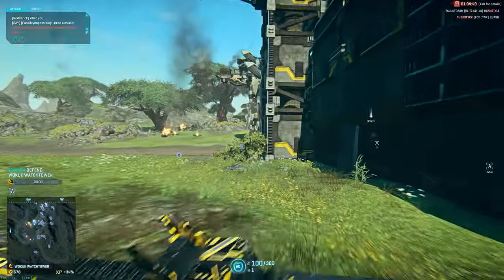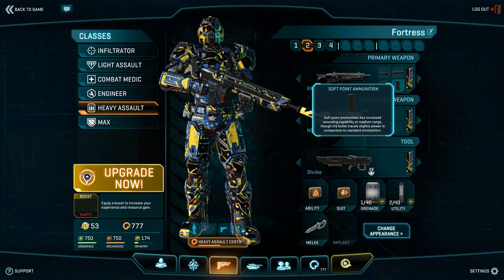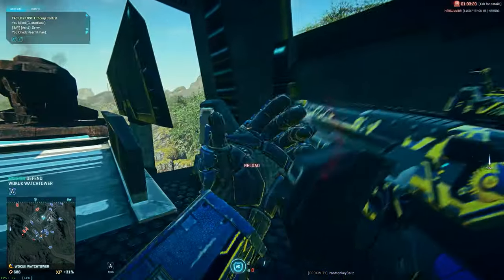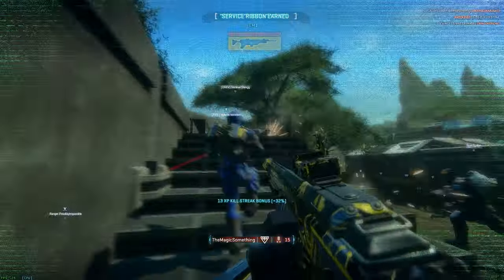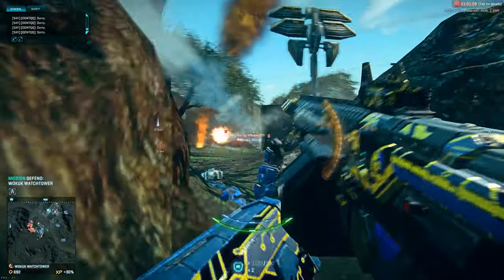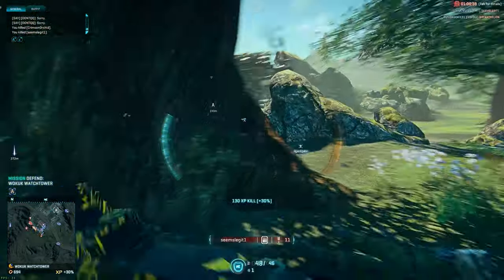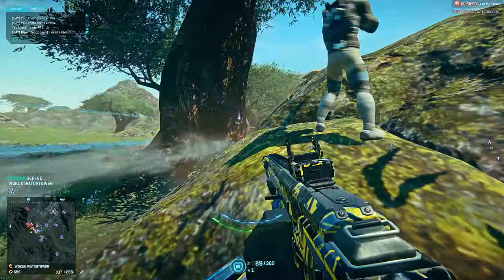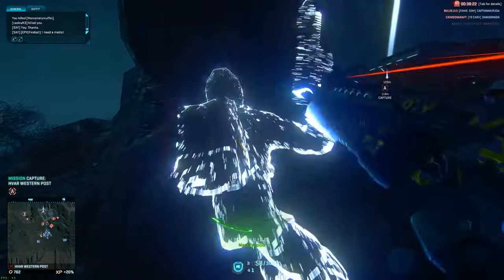Loadout Review: Fortress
Showing of my custom loadout entitled "Fortress" made for the NC heavy assault.